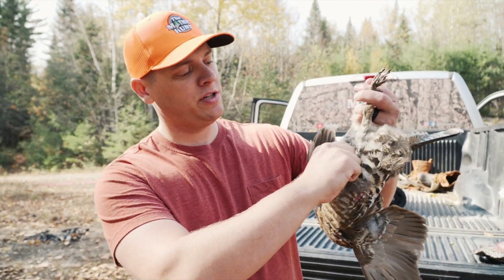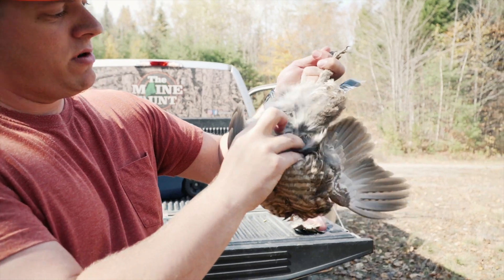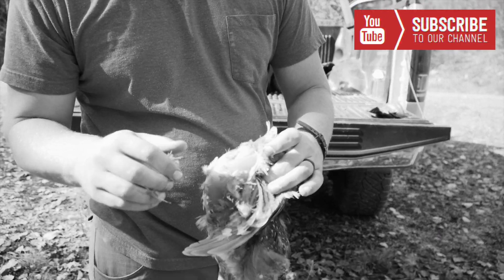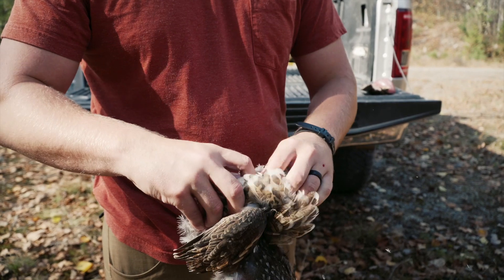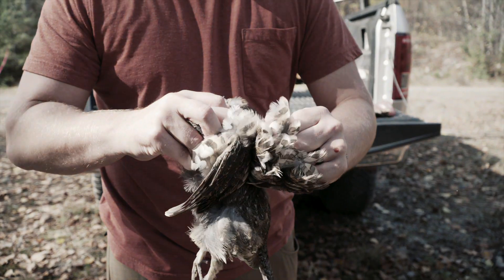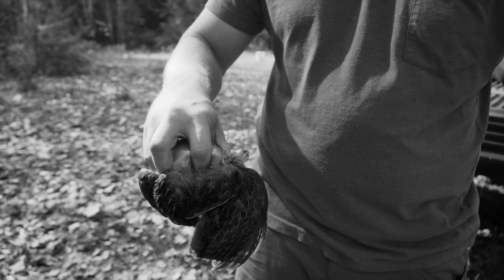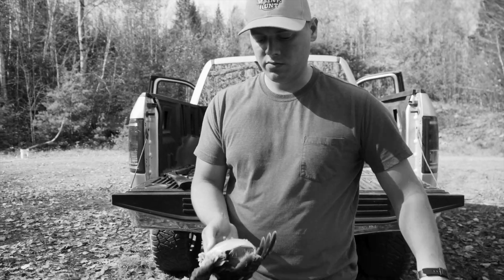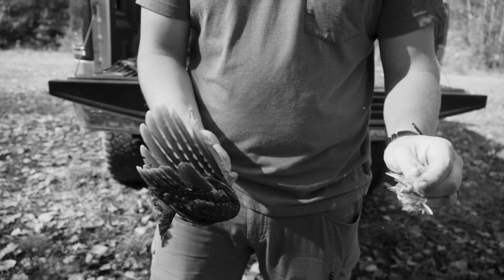How To Clean A GROUSE in UNDER 60 SECONDS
A quick and easy way to clean your ruffed grouse breast in less than a minute!
QUICK NOTE ABOUT THE LEGS: We are not saying to throw out the legs, this video is showing how to breast out a grouse. We understand some people do use the legs, and some don't. We have on many occasions, but depending on where you shoot them, there may not be any usable meat on them.